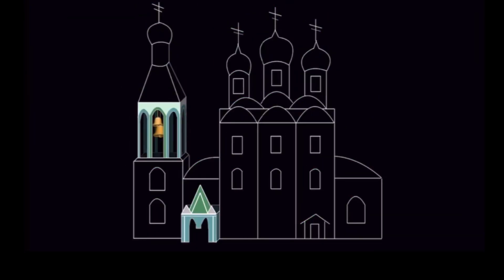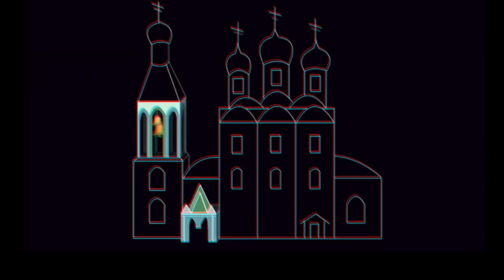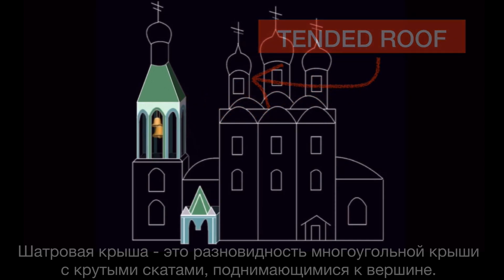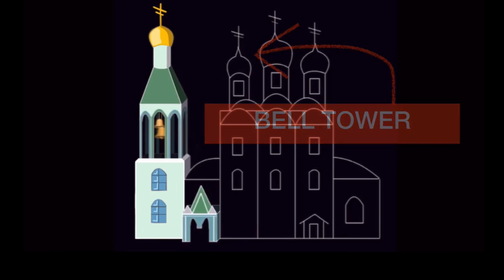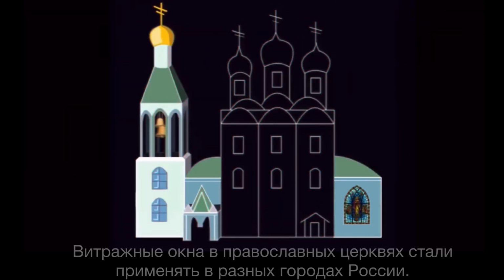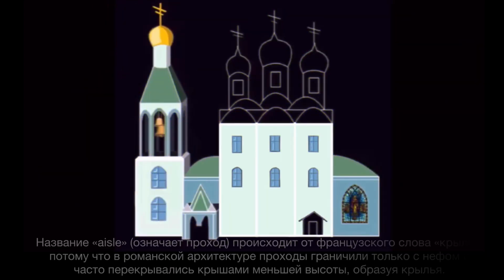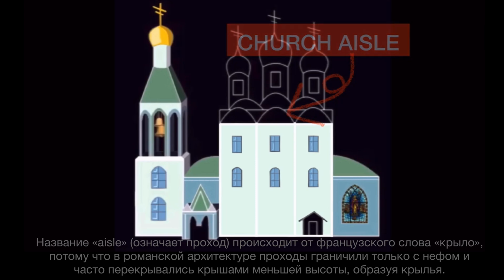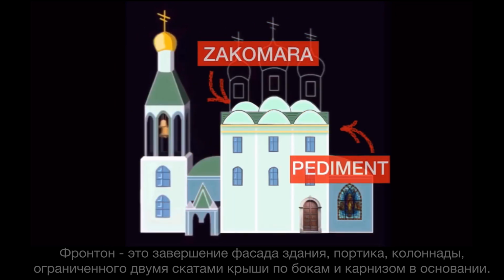Orthodox Church: architecture and symbolism of architectural forms